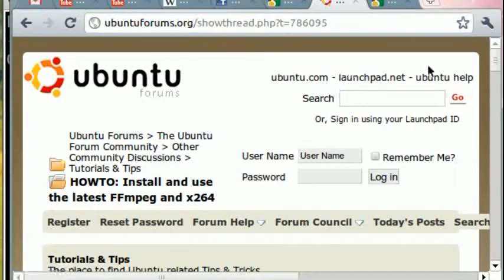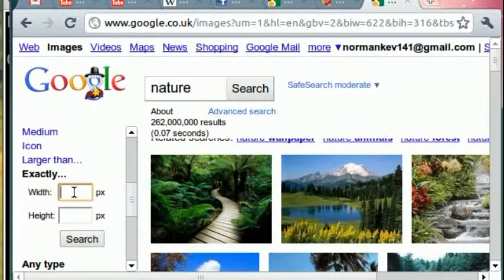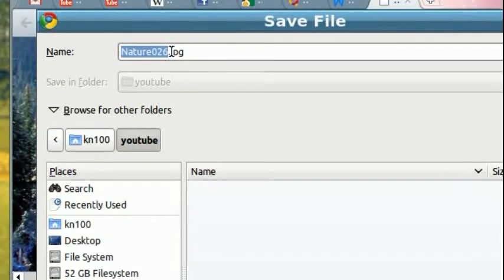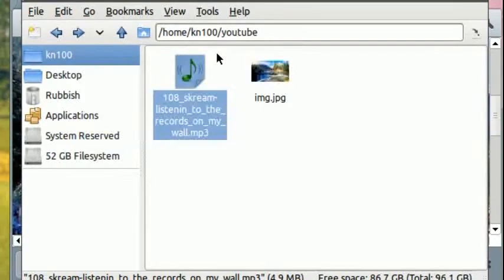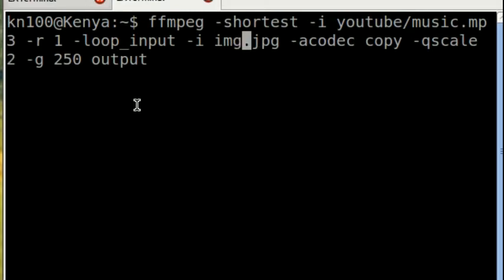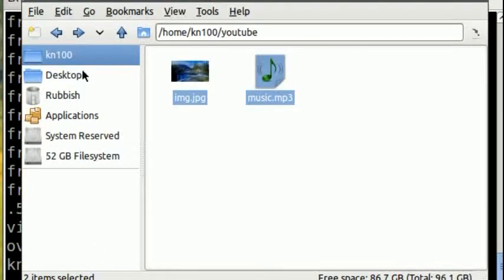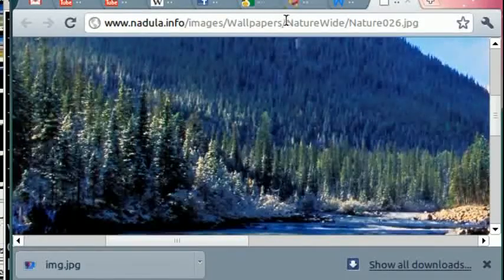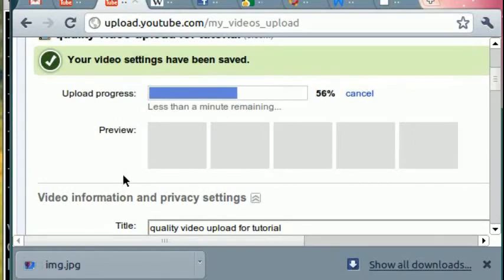How to upload 1080p quality music to youtube in seconds using ffmpeg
How to upload 1080p quality music to youtube in seconds

example command:
 ffmpeg -shortest -i youtube/music.mp3 -r 1 -loop_input -i youtube/img.jpg -acodec copy -qscale 2 -g 250 skream.mkv

You'll need to edit youtube/music.mp3 to the location of your music,
You'll need to edit youtube/img.jpg to the location of your image file, MUST BE JPG.
You'll need to edit Skream.mkv to whatever floats your boat, make sure it ends in MKV, must be in mastroska container.